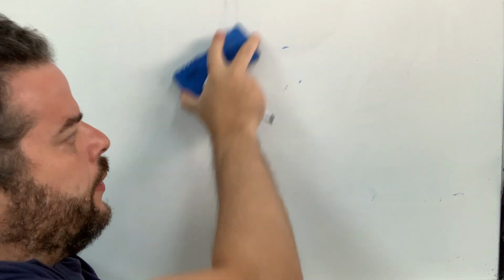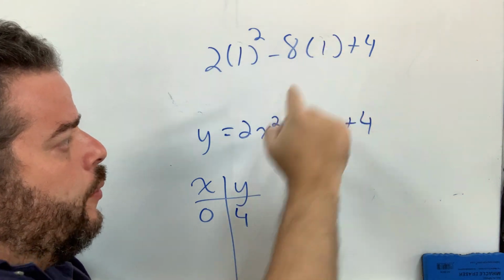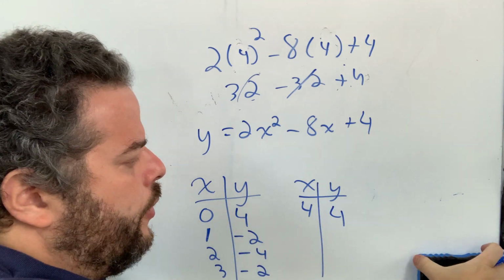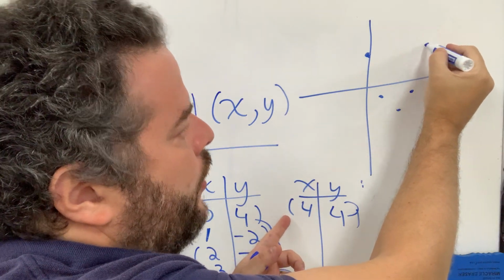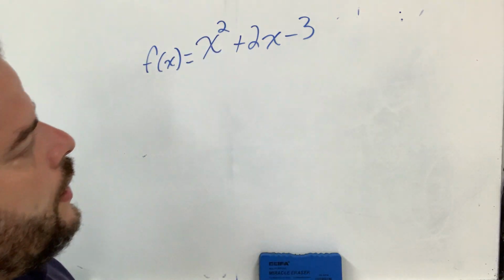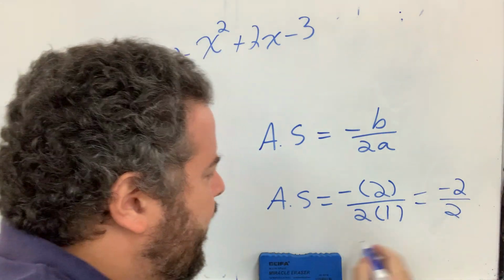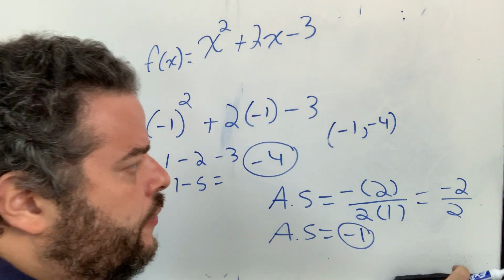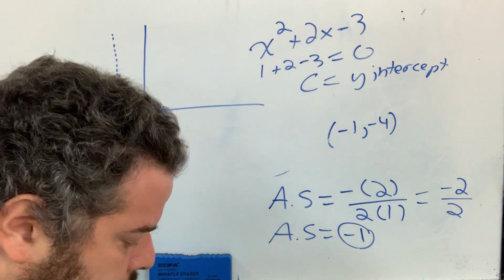0.3 Graphing Cuadratics using a Table